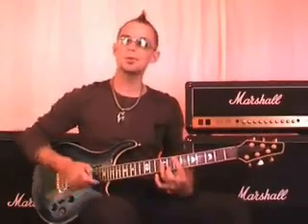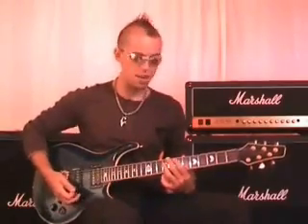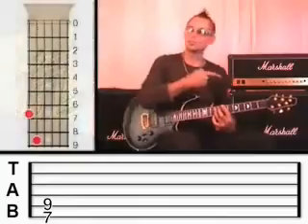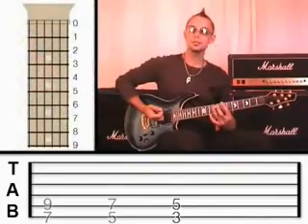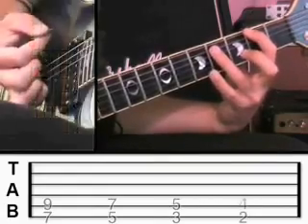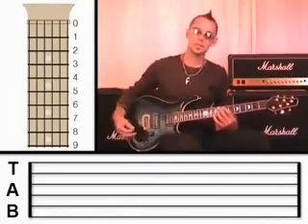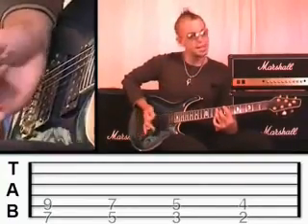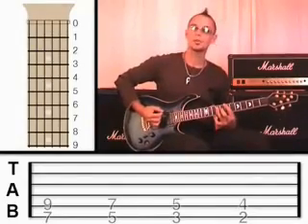Learn How to Play the Song "I'll Take You There" with